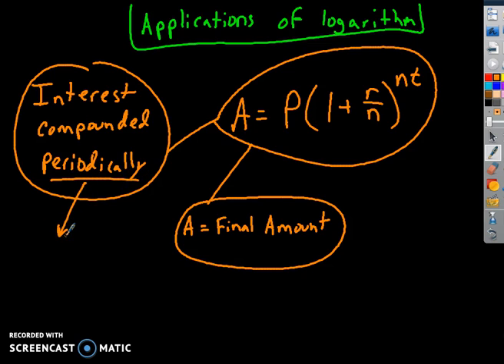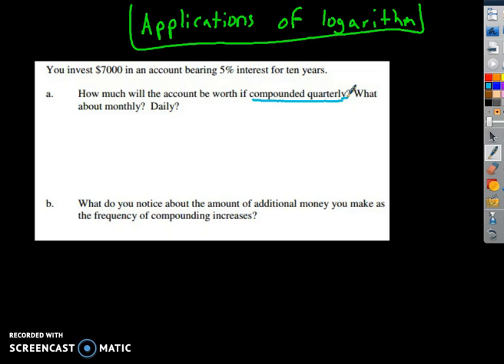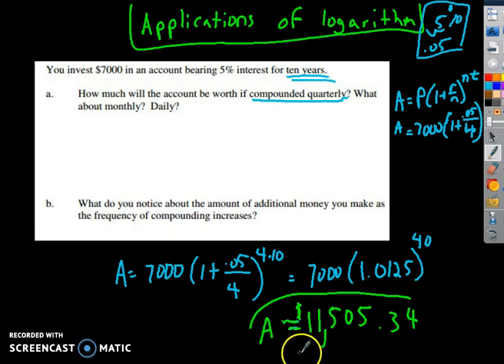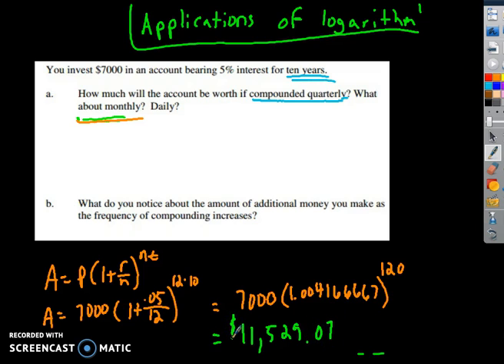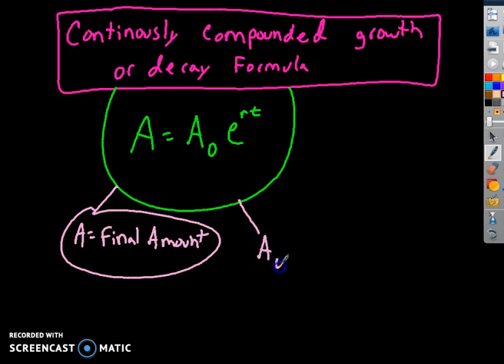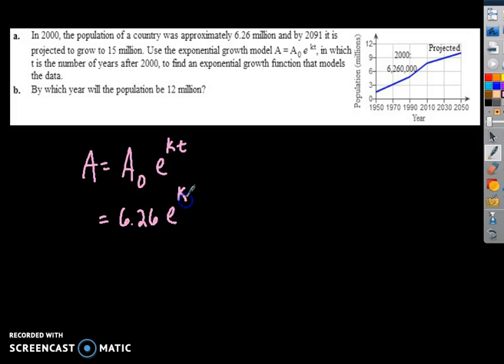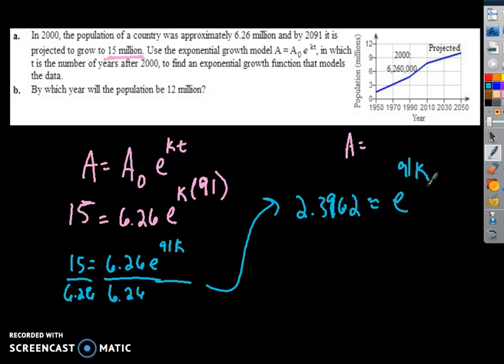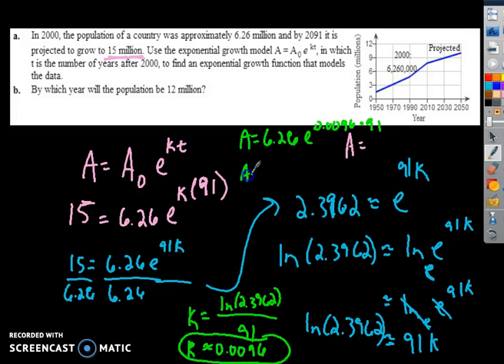Applications of Logarithms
This video is about the applications of logarithms.   We will solve problems with compounded interest and find the value of unknown rates of growth or decay.